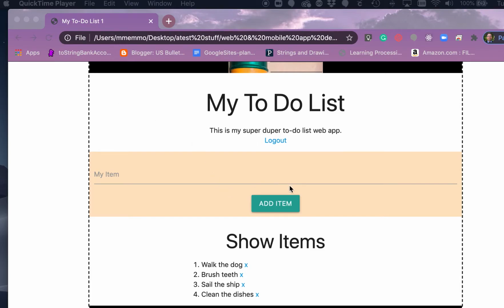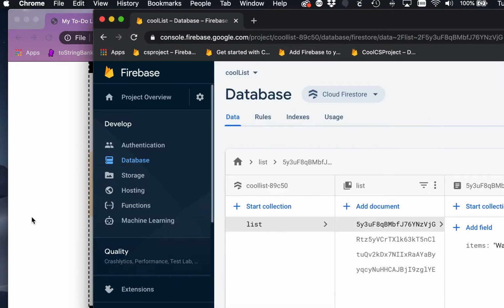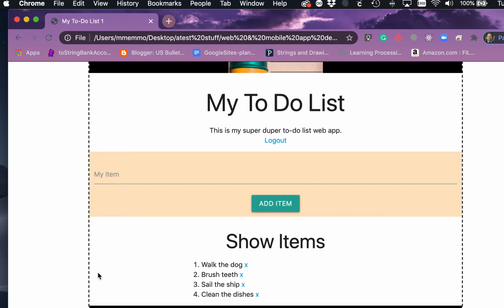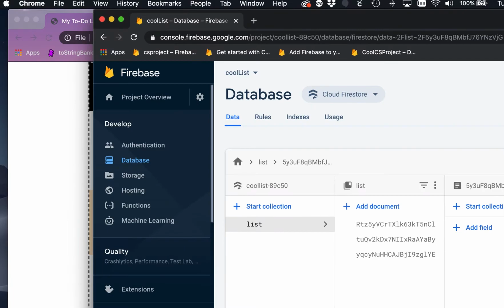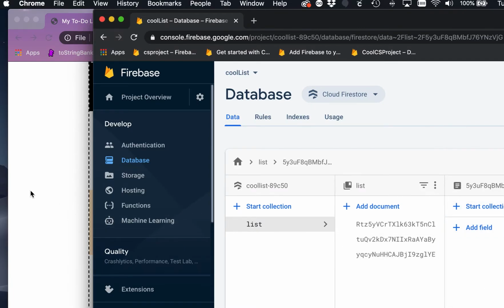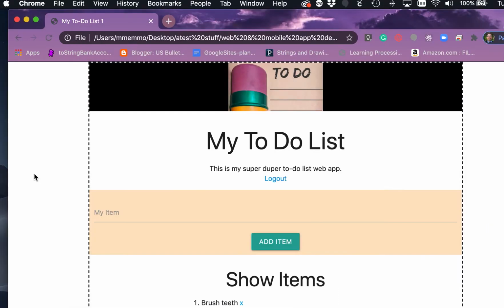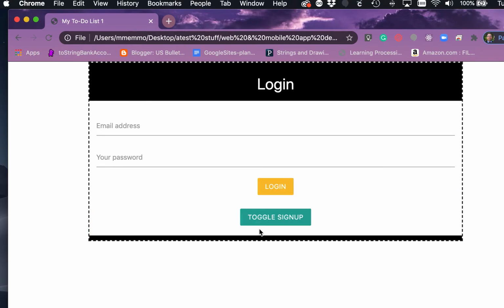INTRO: Javascript & Firebase - Data Driven Web Page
In this video series you will learn how to make a Data Driven Web Page using HTML, CSS, Javascript & Firebase. You'll create a simple yet powerful to-do list application. I will be coding using Brackets and the Javascript programming language.